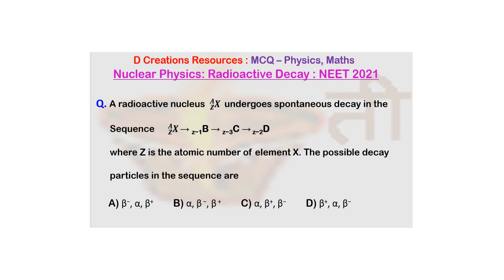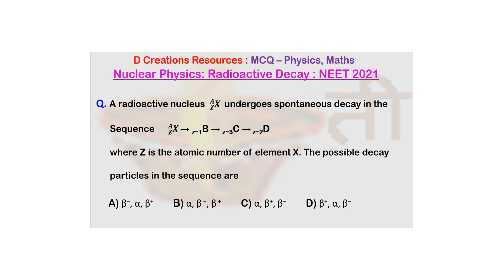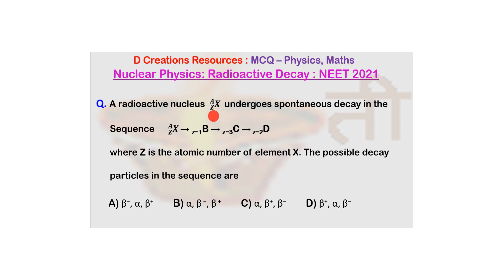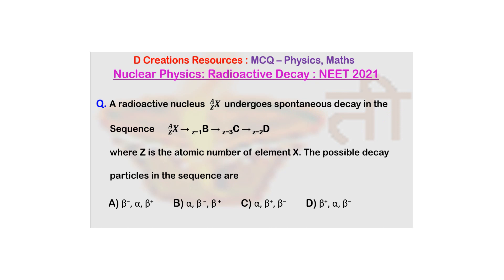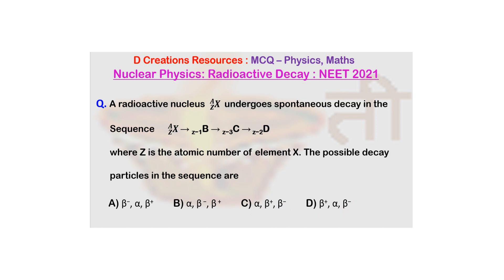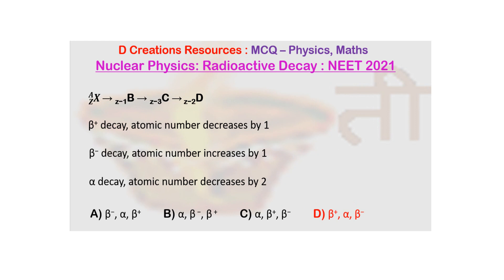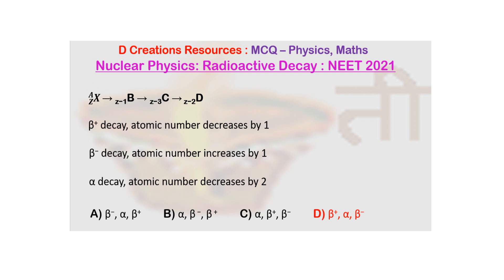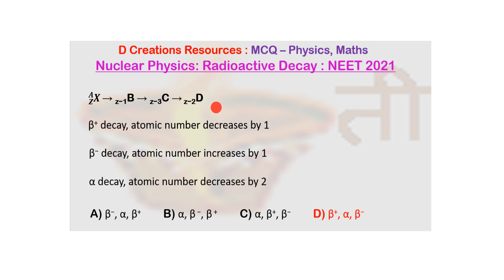MCQ, Radioactive decay, Q 31, NEET, Nuclear Physics, alpha particle, beta, D Creations Resources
MCQ, Radioactive decay, Q. 31, NEET, Nuclear Physics, alpha particle, beta particle, D Creations Resources